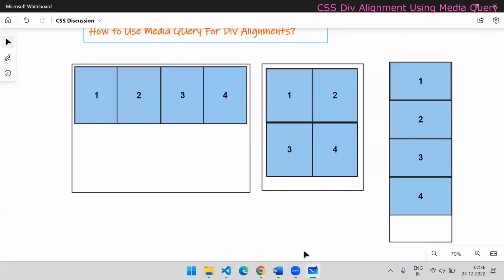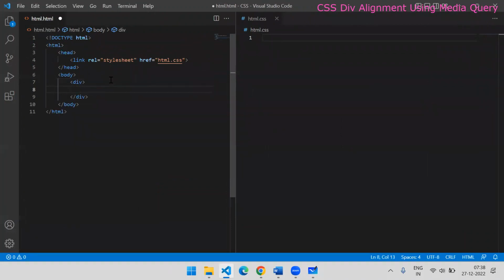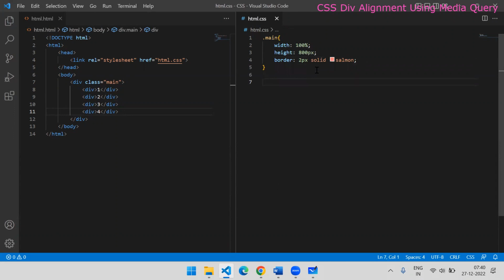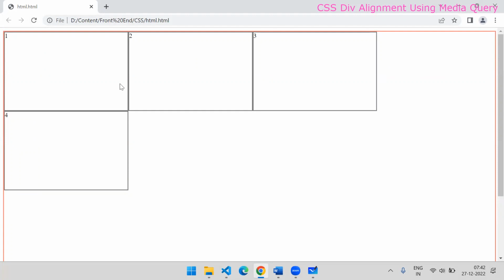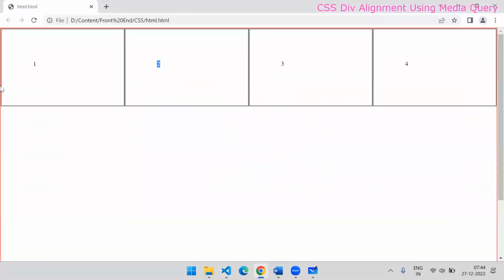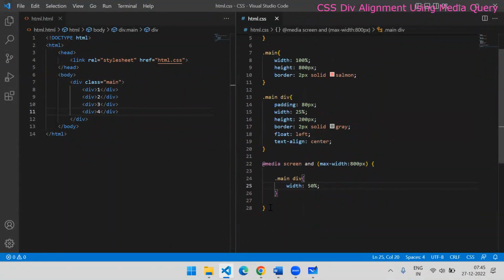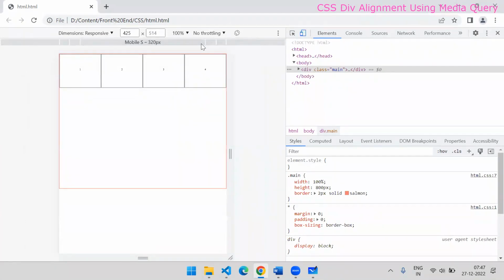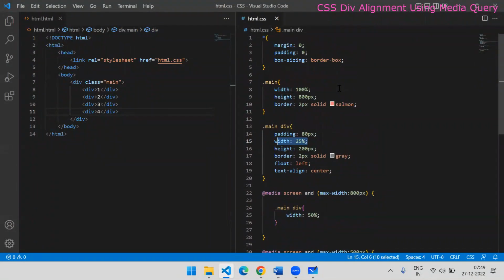CSS 15 Perfecting Div Alignment with Box Sizing and Media Queries for Multiple Screens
📺 Welcome to our in-depth tutorial on achieving pixel-perfect div alignment using the power of Box Sizing and Media Queries! 🌟

In this video, we'll take you on a journey to master the art of responsive web design, ensuring your divs behave flawlessly across various screen sizes and resolutions. Whether you're a seasoned web developer or just starting out, this tutorial will equip you with the knowledge and skills to make your websites look perfect on all devices.

🔍 What You'll Learn:
1️⃣ Understanding Box Sizing: We'll delve into the Box Sizing property, demystifying its role in defining the size of your elements, including borders and padding.

2️⃣ Crafting Responsive Layouts: Learn how to structure your HTML and CSS to create flexible and adaptive designs that cater to everything from mobile phones to large desktop screens.

3️⃣ Implementing Media Queries: Discover the power of Media Queries, enabling you to apply custom styles and layouts based on screen width, height, and orientation.

4️⃣ Practical Examples: We'll walk you through real-world examples, demonstrating how to apply these concepts to solve common alignment challenges.

By the end of this tutorial, you'll have the skills to take control of your web design projects, ensuring your divs are always perfectly aligned, no matter the device. 💻📱

If you found this tutorial helpful, give it a thumbs up 👍 and share it with fellow web developers. Let's create pixel-perfect designs together! 🚀

Media Query for div alignment at different screen size
As per screen size div should take the different width such as 100% for small screen or 50% for tablet screen and 25% for desktop screen.